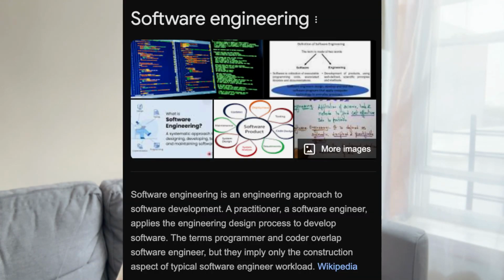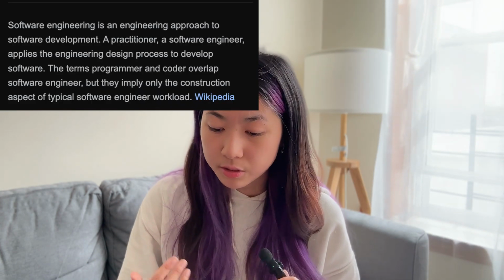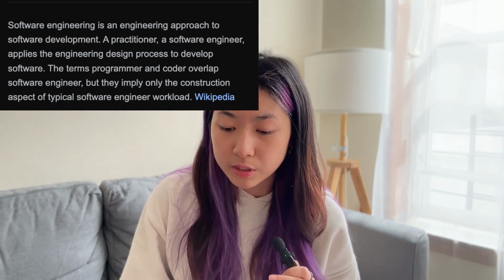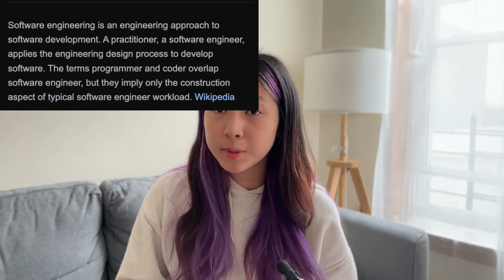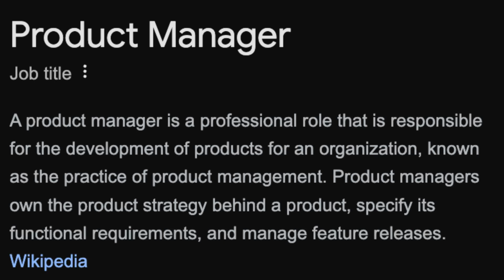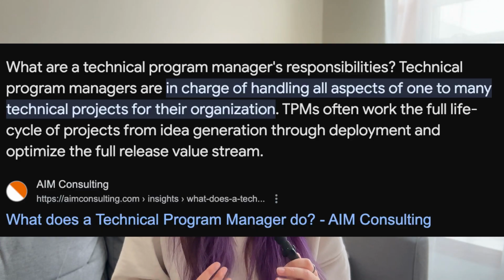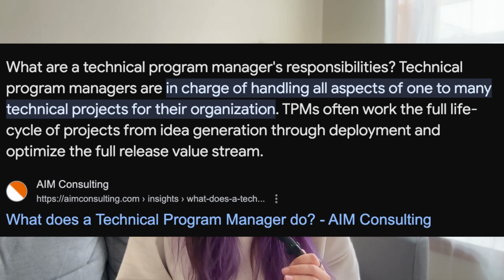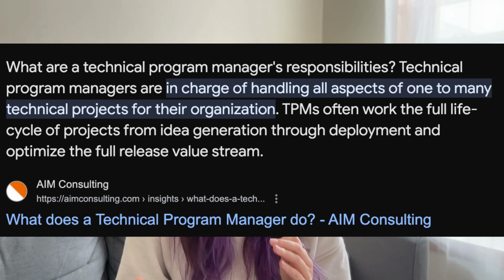What should I choose? (SWE x PM x TPM Edition) | Career 💼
⏰ Time Stamps
00:00 Introduction
1:21 SWE Definition
02:10 PM Definition
02:31 TPM Definition
03:03 SWE Pros & Cons
04:57 PM Pros & Cons
07:00 TPM Pros & Cons
09:05 Why I choose TPM?
11:11 Conclusion